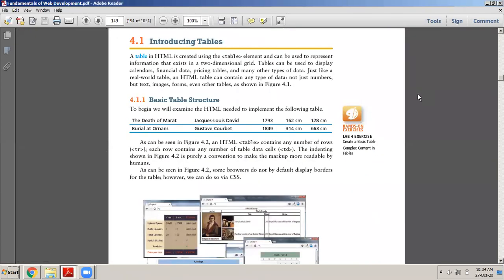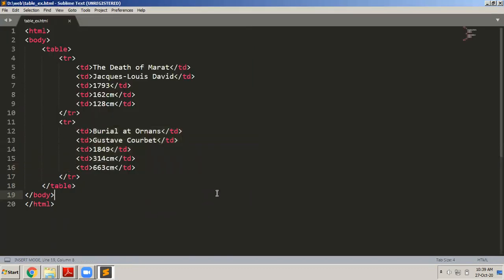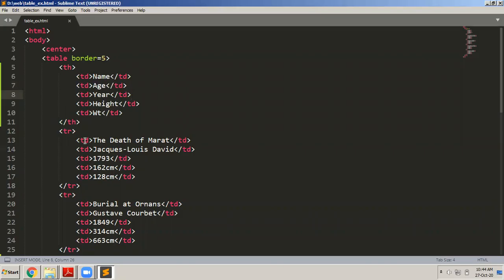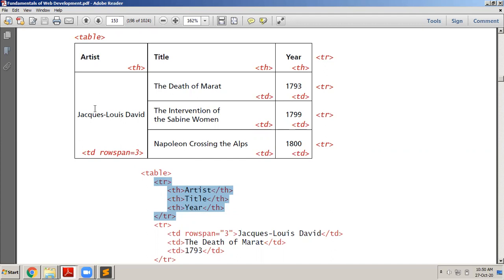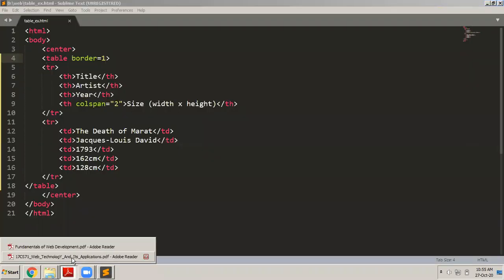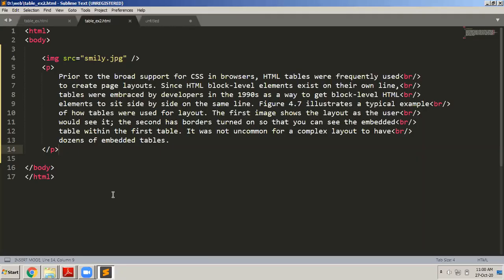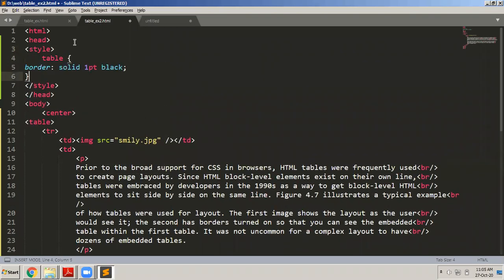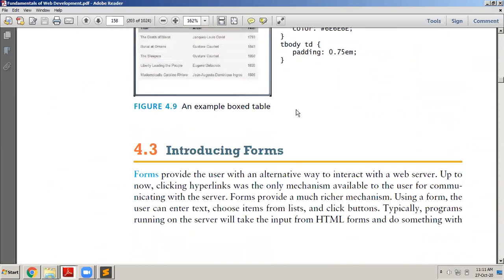Web Technology - Class 16 - Module 2 - Tables, Table Styles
Web Technology - Class 16  -  Tables, Table Styles
Module 2 - Tables, table,tr, caption,RowSpan & Colspan, Styling tables